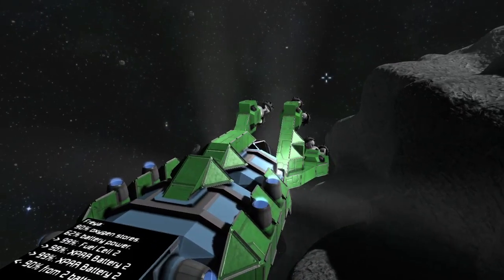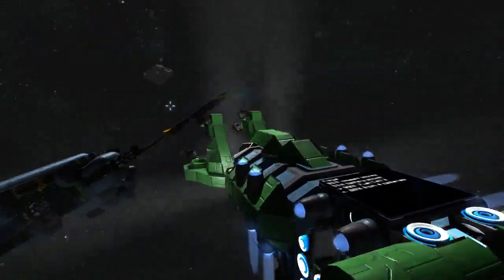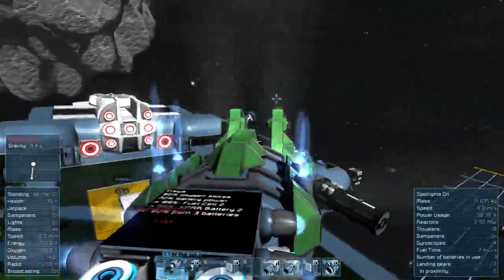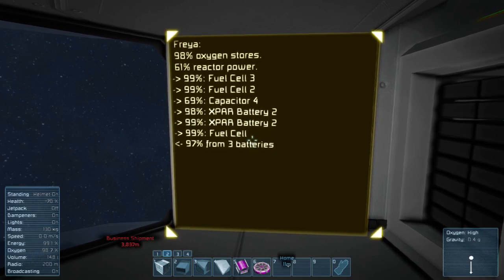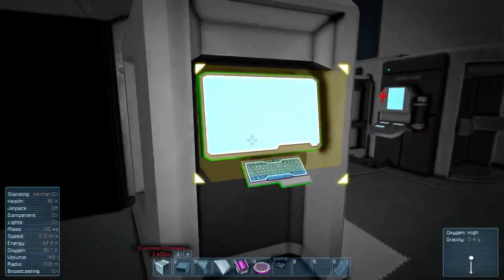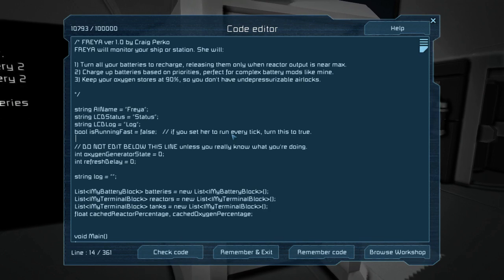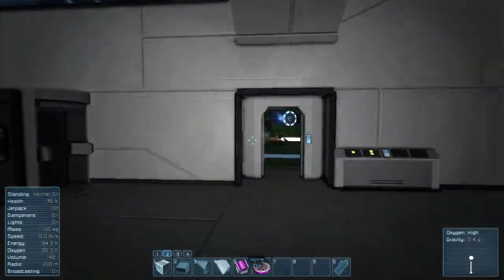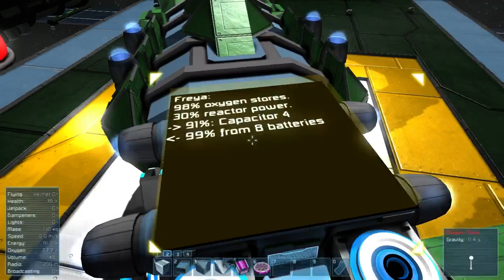Space Engineers: Freya Power Management Script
Yay, Freya's ready for public consumption!

She'll keep your energy optimized!